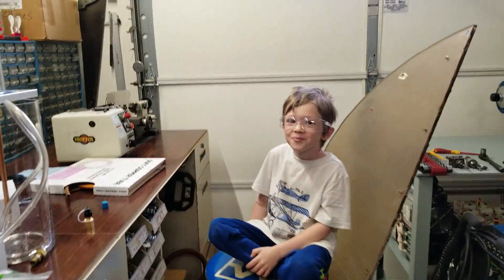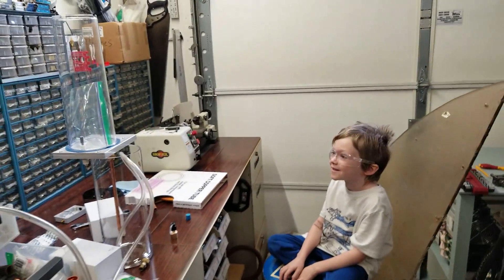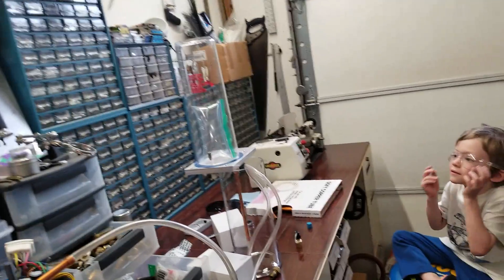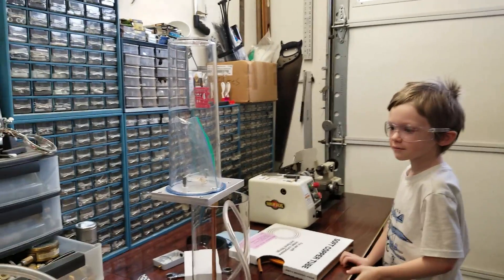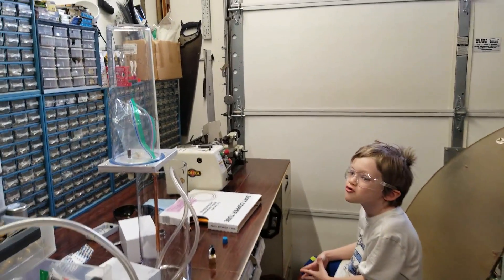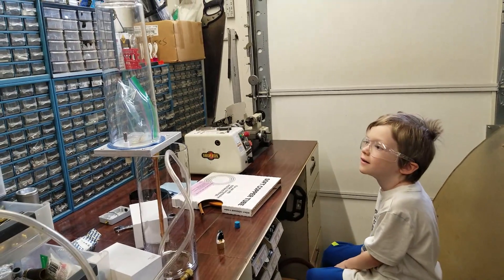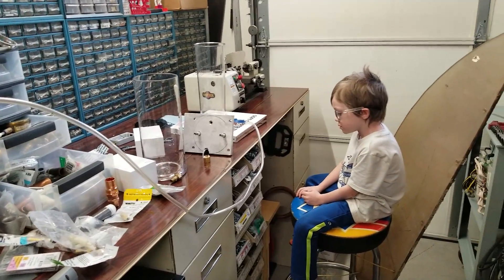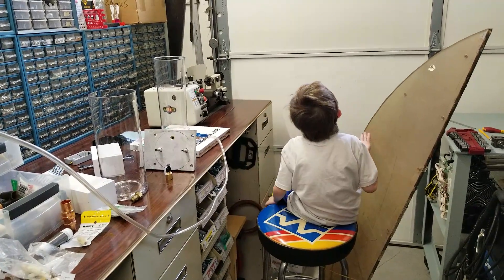TRSV#4 : Testing The Newly Built Vacuum Chamber.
Here we are testing the new vacume chamber. More details as we progress.

God Bless,

~Russ Gries

My Equipment:

for recording:

Gopro Hero 4 silver ( borrowed :) ) :

Panasonic HC-VX981K:

With VW-W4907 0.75X Wide Angle lens:

Nikon ME-W1 Bluetooth:

Azden SGM-990:

Asus GL551JM-DH71: